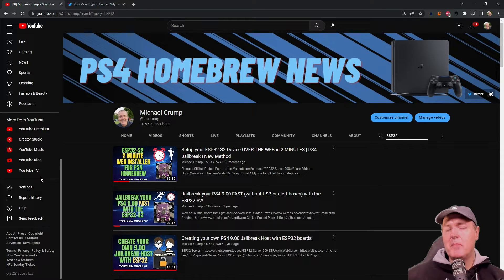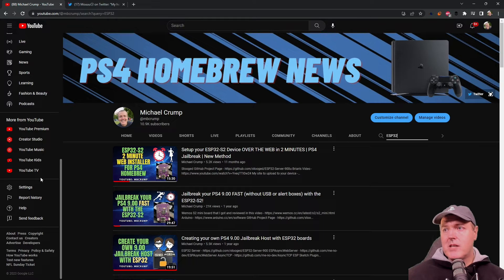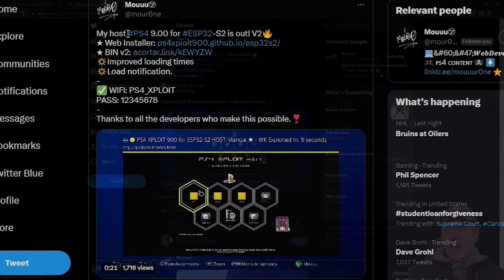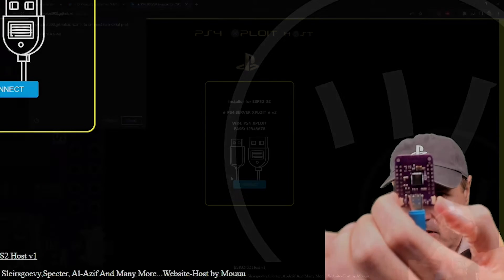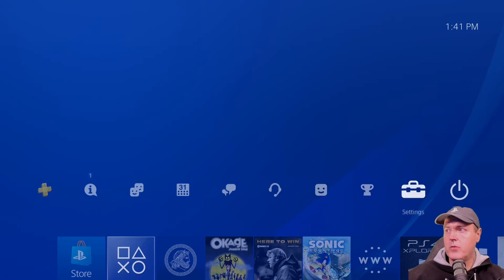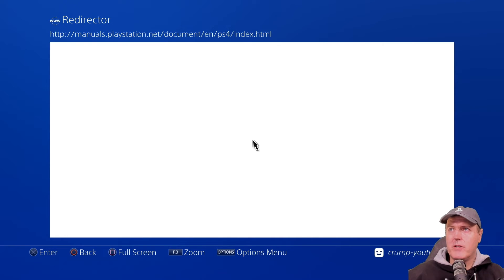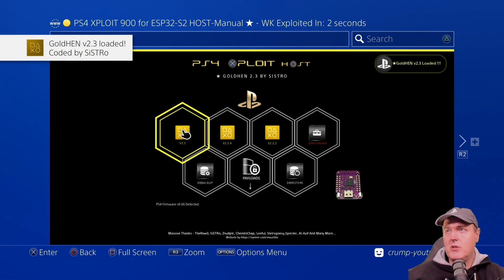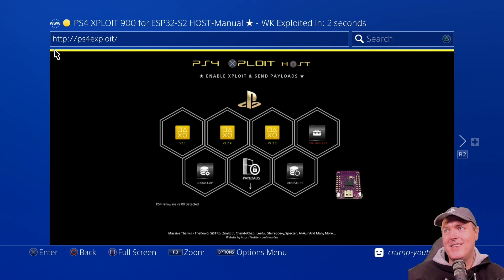Install a super FAST PS4 9.00 Web Host to the ESP32-S2 device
(26) Mouuu㋡ on Twitter: "My host PS4 9.00 for ESP32-S2 is out! V2🔥 ★ Web Installer ★ BIN v2 🔅Improved loading times 🔅Load notification. - ✅️ WIFI: PS4_XPLOIT PASS: 12345678 - Thanks to all the developers who make this possible.❣️ / Twitter